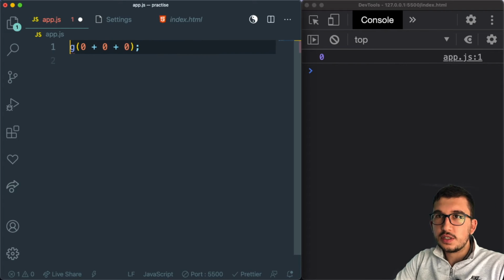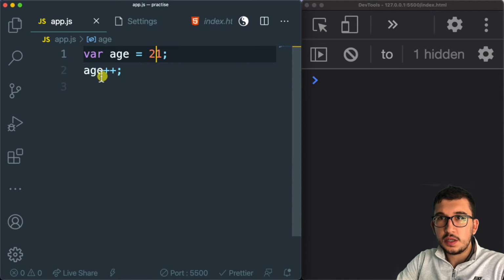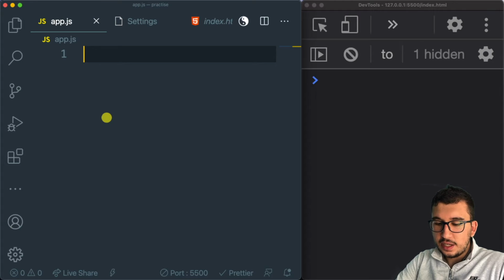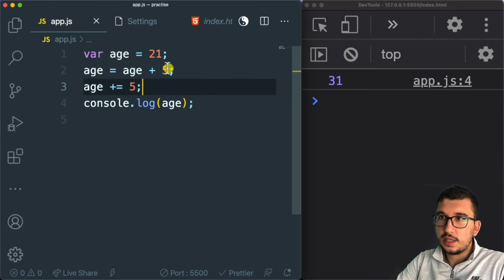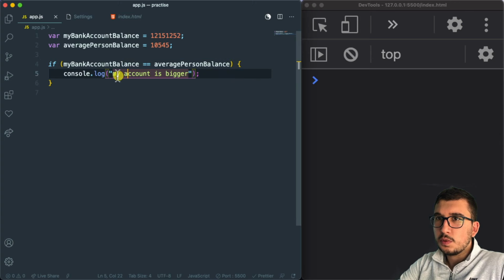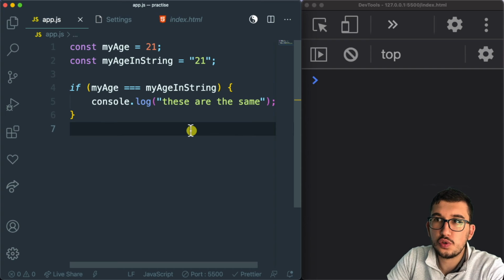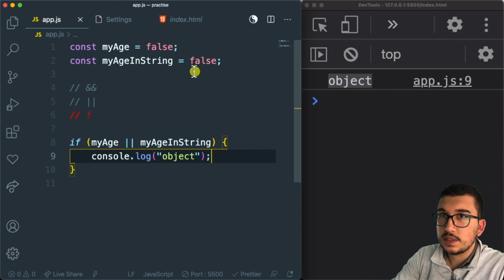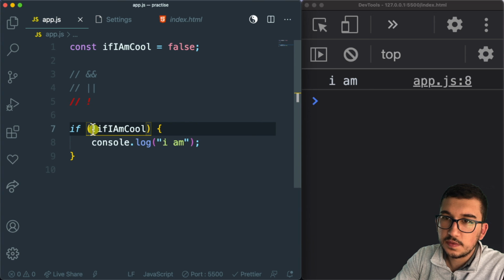Operators in JavaScript #13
You are going to learn all the basic operators in JavaScript.

⭐️ Video Chapters ⭐️
⌨️ (00:00) + - * /
⌨️ (02:26) Unary operator ++ and  - -
⌨️ (04:15) Remainder operator
⌨️ (05:12) Shorthand operator
⌨️ (06:27) Comparing operators
⌨️ (08:23) == vs ===
⌨️ (10:17)   Logical Operators && || aaaand !
⌨️ (13:08)  ???